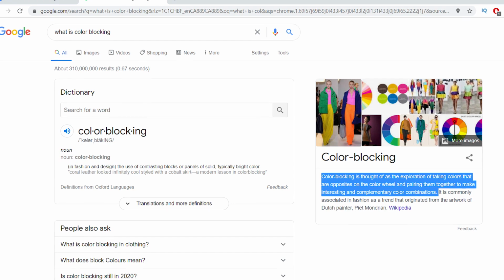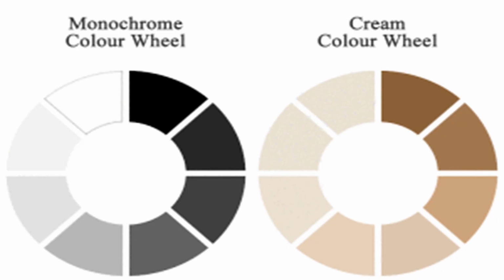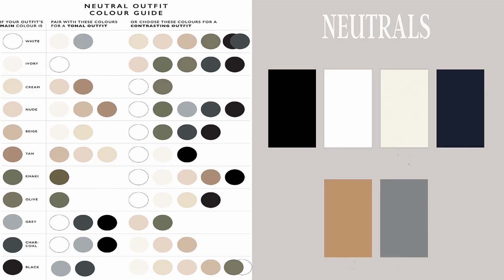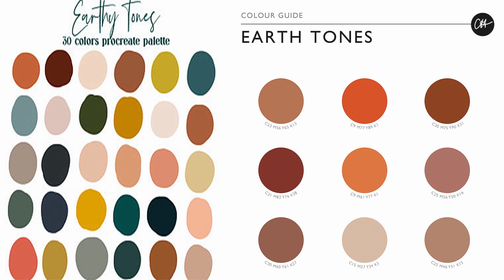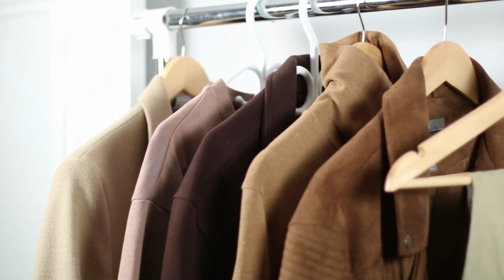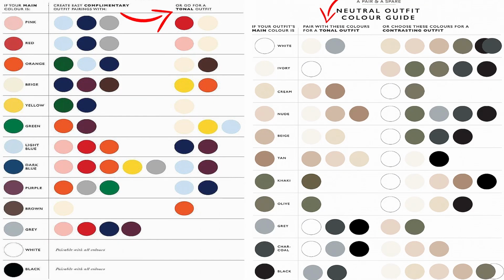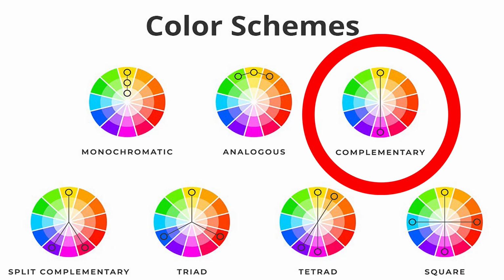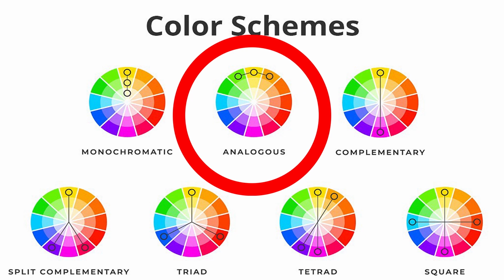How To Color Your Block Outfit & Wardrobe *In Depth Guide* | Color Theory Fashion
How To Color Block Your Outfit & Wardrobe *In Depth Guide* | Color Theory Fashion

AWESOME FREEBIES
Audible: GET An Audiobook FREE ON ME
FREE AMAZON PRIME 1 MONTH ON ME

In this video George from GP Lifestyle breaks down color blocking mens fashion. first going over what is color blocking in fashion then how to do color blocking. then going over some clothing color theory and then racking some clothing colour combinations on which is the best to do. all designed to help educate you on making better decisions on color blocking outfits and how to color block your clothes and wardrobe